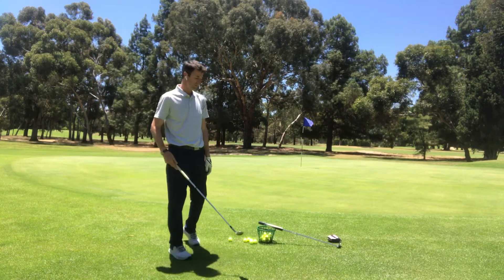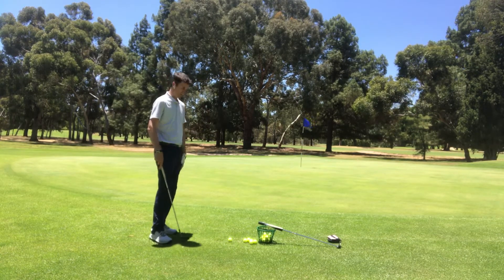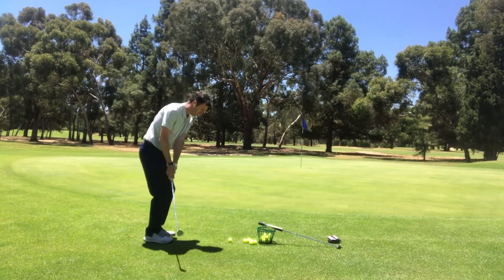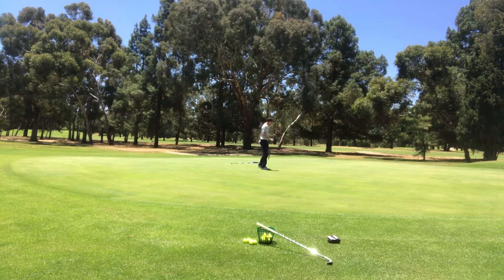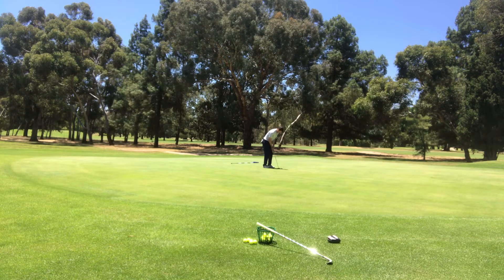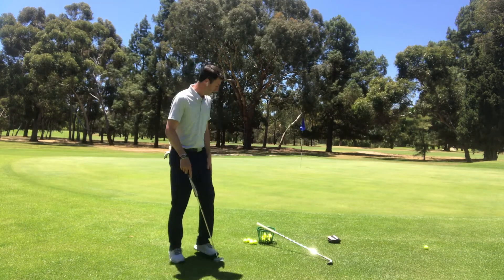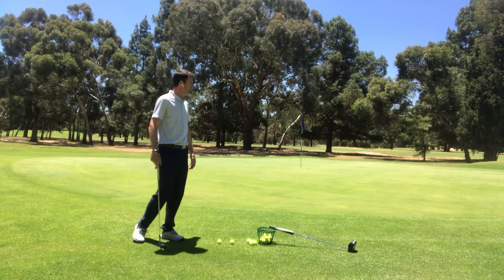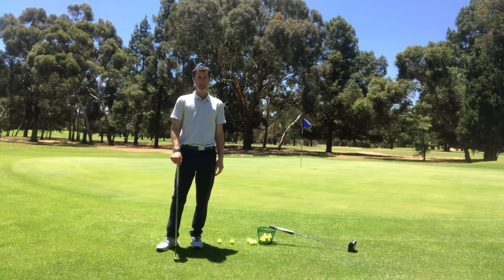Chip and putt better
Chip and run practice drill to increase your up and downs